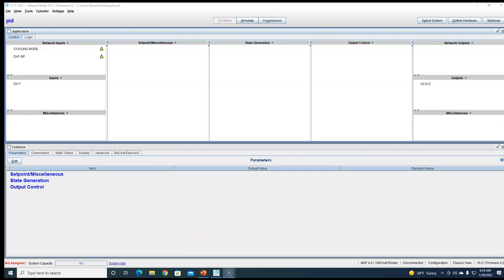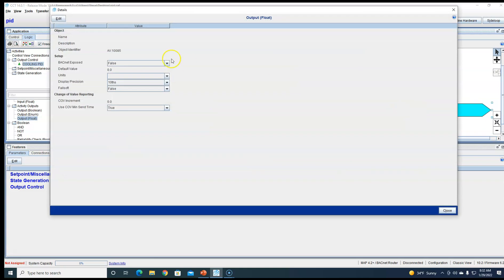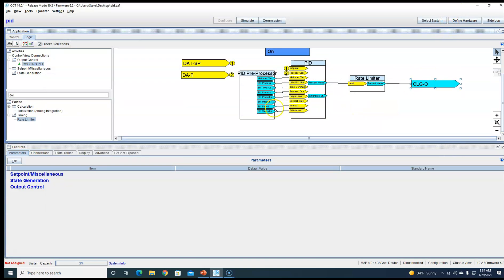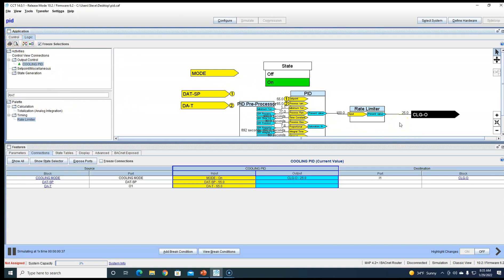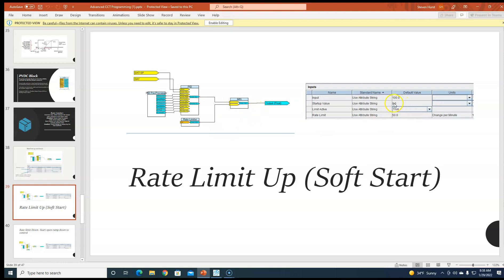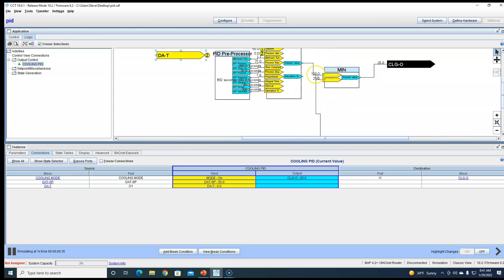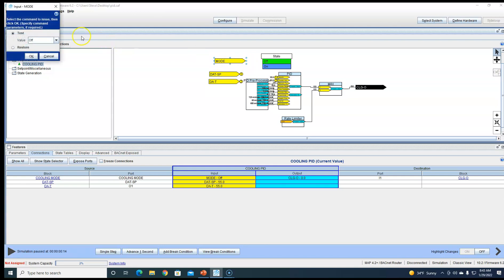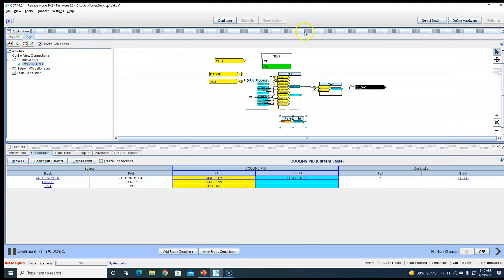Using Rate limit to manipulate PID loops in JCI CCT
This video shows 3 different ways to use the rate limit block to manipulate the PID outputs.